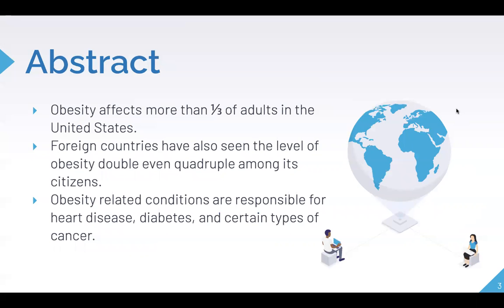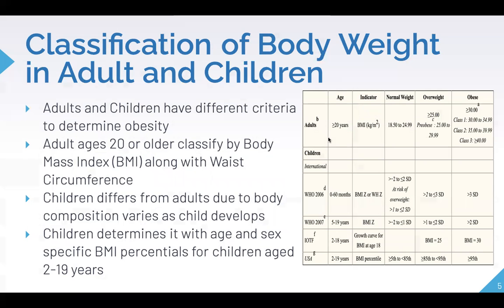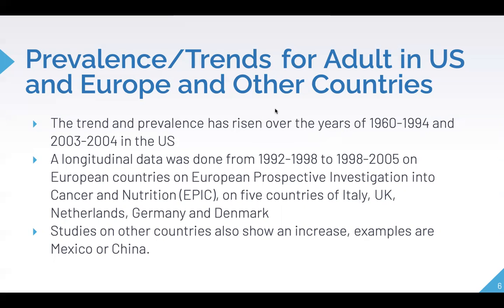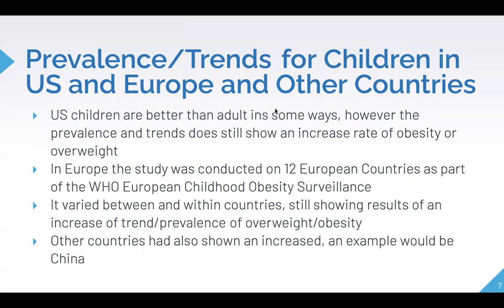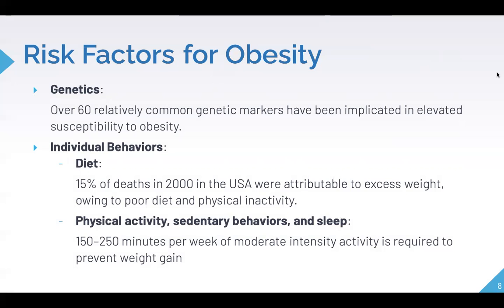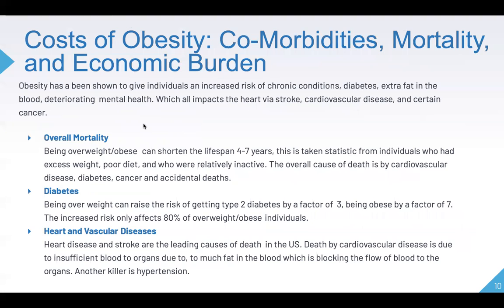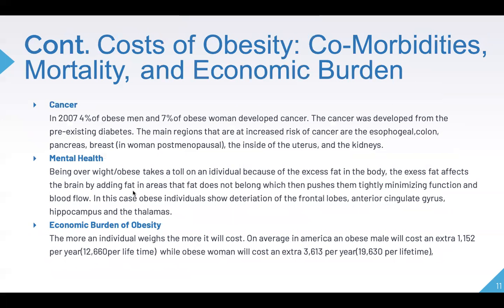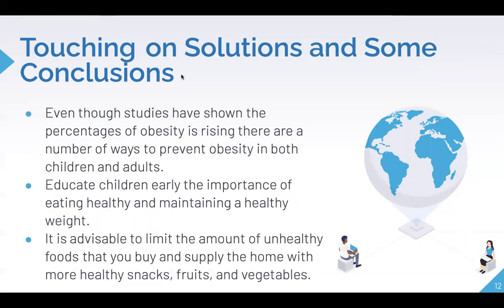The Epidemiology of Obesity: A Big Picture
BY: Devin Moore
            Jesus Javier Sandoval-Guzman
               Alex Liu
              Marieta Griselda

Professor: Sophia Shahin
Date: 12/2/2021